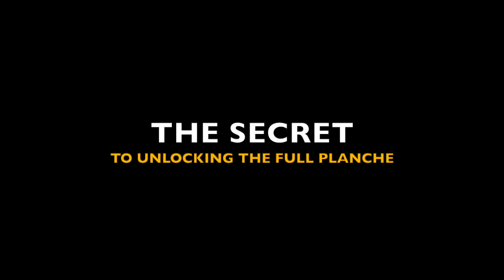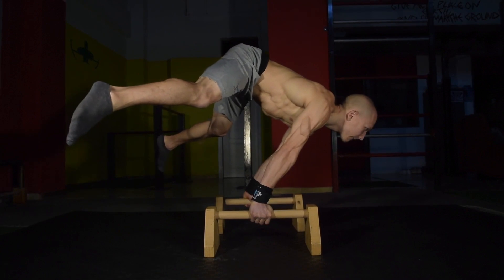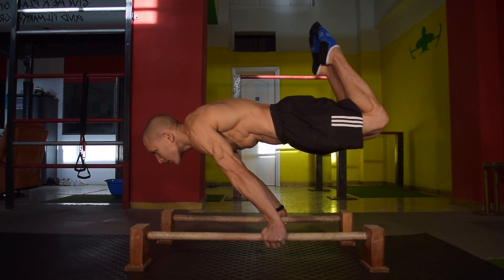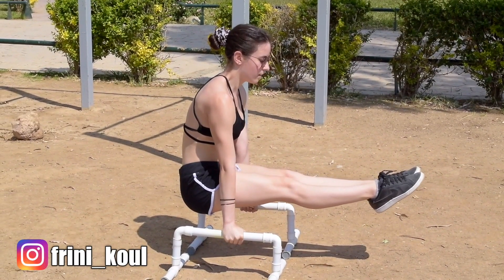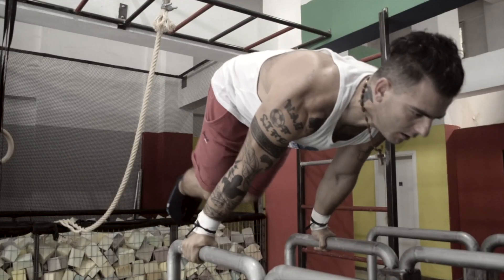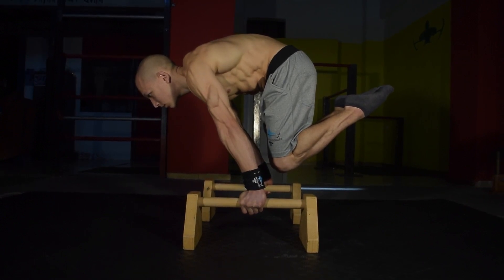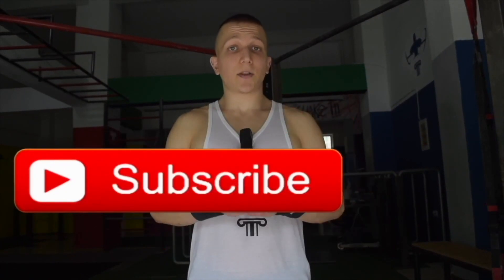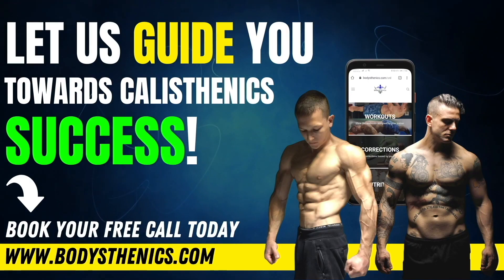The SECRET To Unlocking The FULL PLANCHE